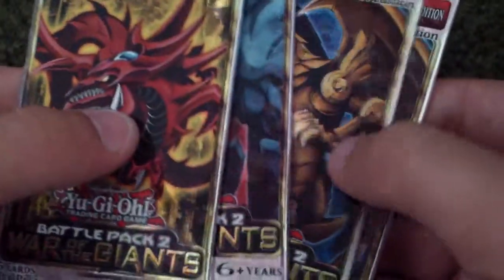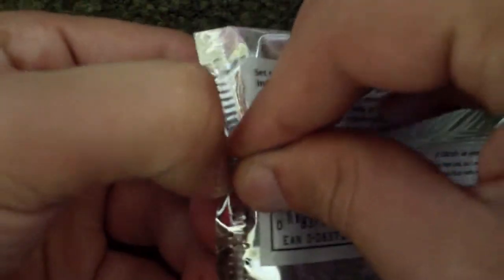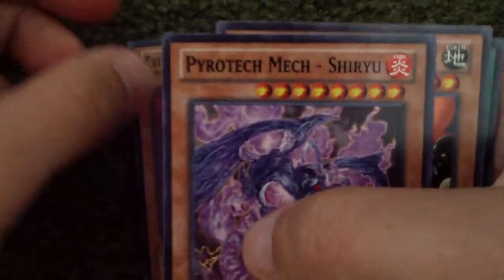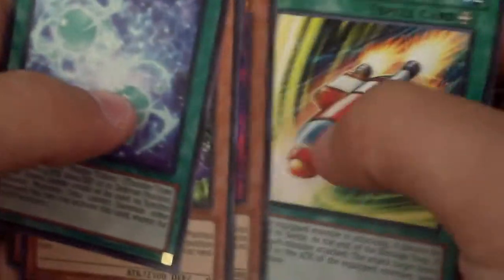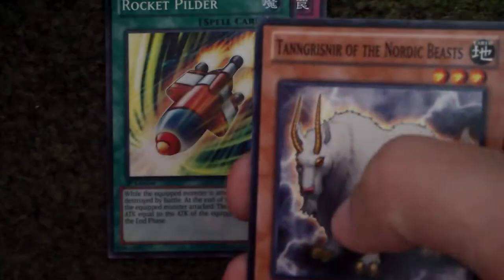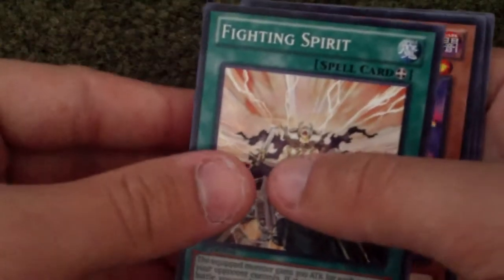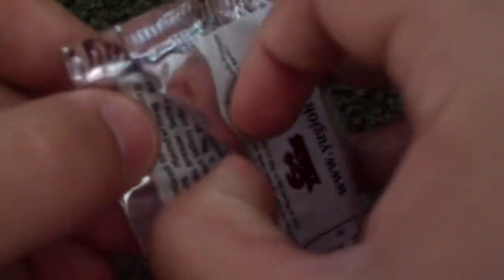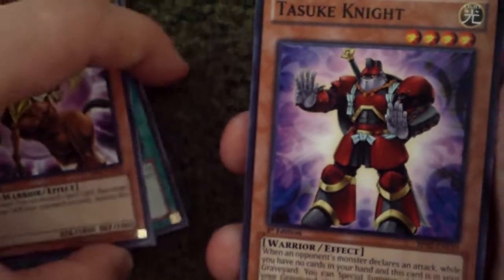yugioh battle pack 2 war of the giants pack opening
hope u guys enjoy the opening